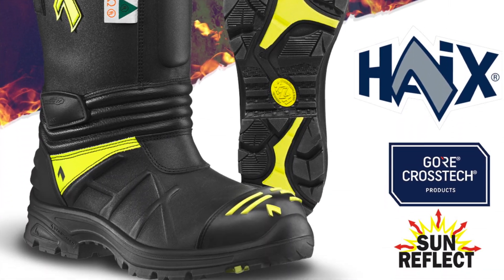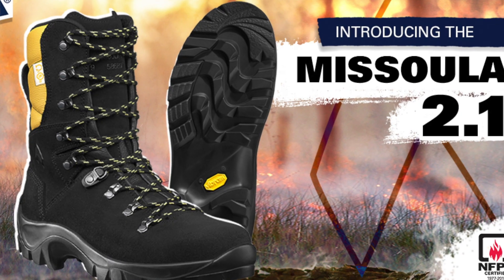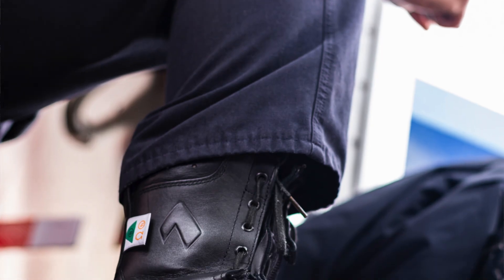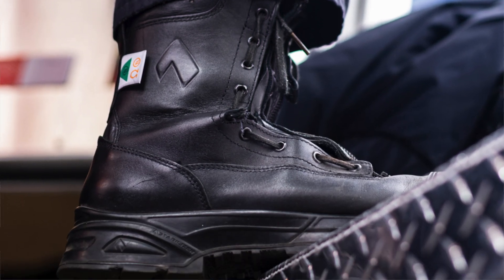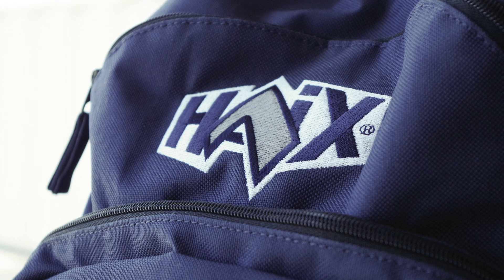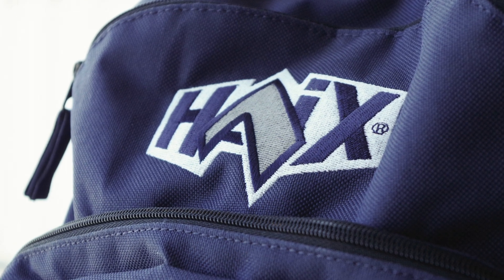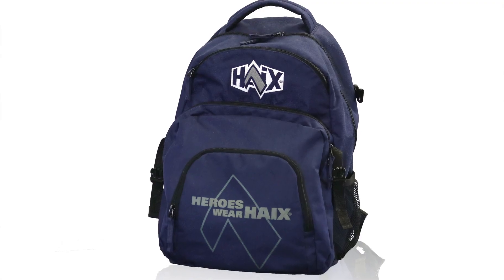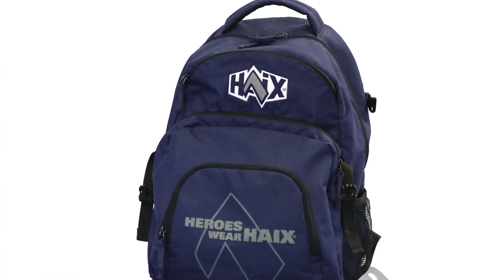HAIX® Presents: FDIC 2021 - Booth #612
We’re getting ready for FDIC 2021 and we have several exciting things in store for this year’s show, and are excited to be able to meet with you in person. We’re going to have lots of boots to try on, from Fire Eagle Air structure boots, to our newest Missoula 2.1 wildland boot, to our Airpower XR2 station boot.  And, as always, we will be offering in booth only special pricing too.

While you are at the booth, scan your badge for a chance to win one of these 4 boots. The Black Eagle Athletic 2.1 T Low, The Black Eagle Safety 42.1 Low, the Airpower XR2, or the Fire Eagle Air.
And once again this year, we are doing our ever-popular backpack giveaway at the start of the show on Thursday and Friday morning. The first 350 people in line will get one of these coveted backpacks.

We can’t wait to see you at Booth #612 at FDIC 2021!